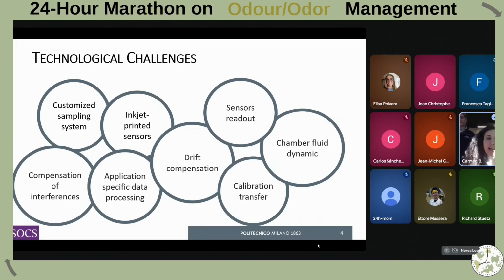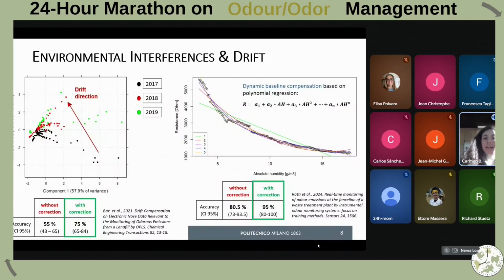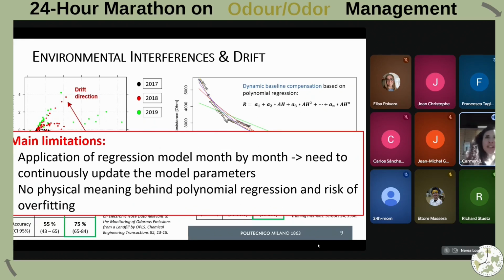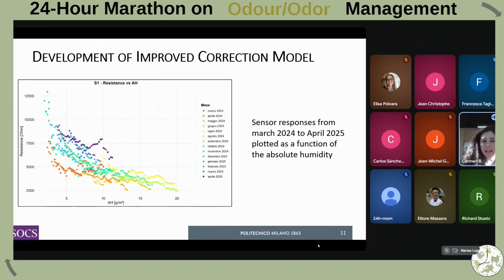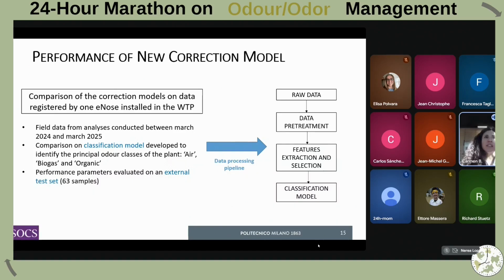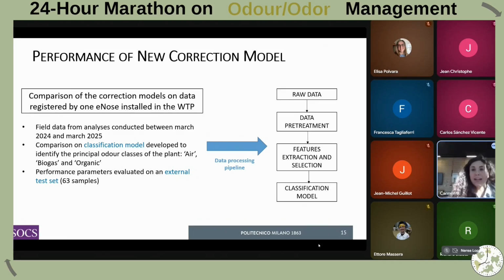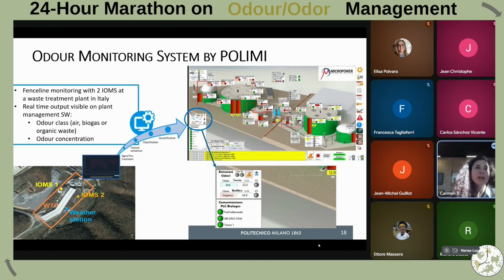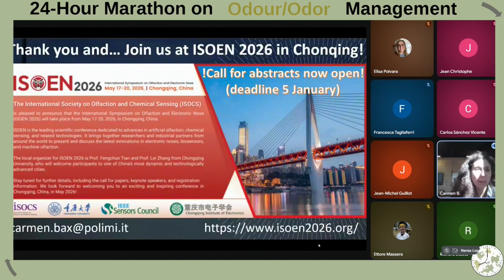RECENT ADVANCES IN THE OPTIMIZATION OF E-NOSES FOR ENVIRONMENTAL ODOUR MONITRING...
Carmen Bax in the first edition of the 24-hour Odor Management Marathon (24h-MOM) celebrated on November 12, 2025, uniting experts from all five continents in an innovative virtual format that rotated sequentially through Oceania, Asia, Europe, South America, and North America.